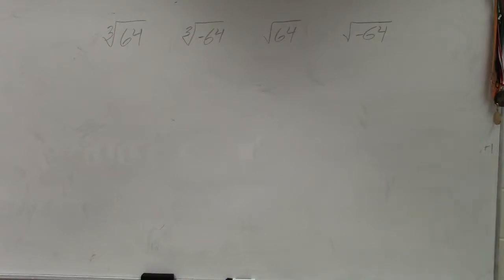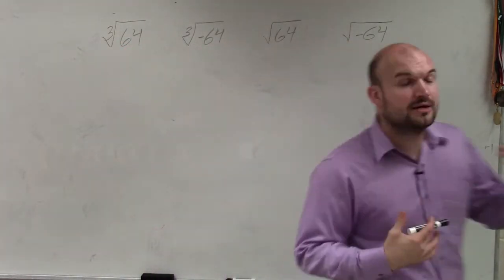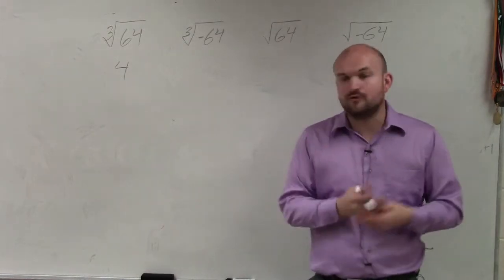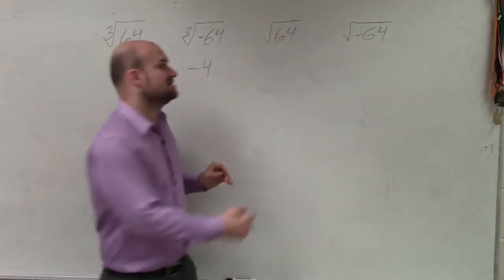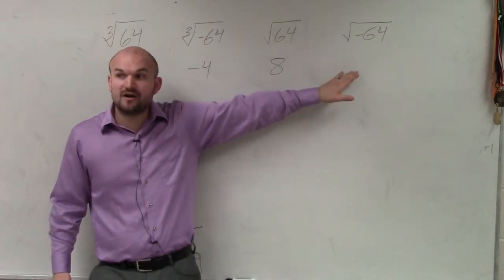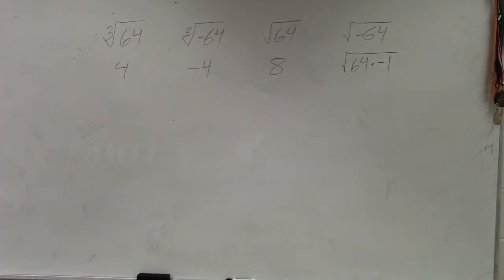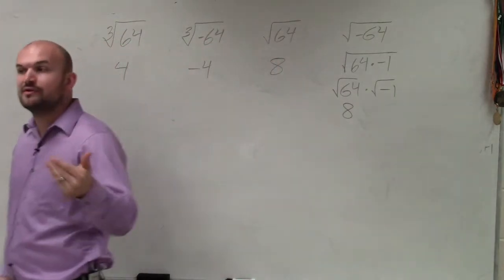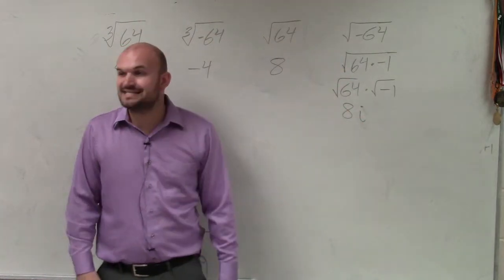Tutorial - Learn what is root of a number means with even and odd roots, cuberoot(64), cuberoot(-64)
cuberoot(64)
cuberoot(-64)
root(64)
root(-64)